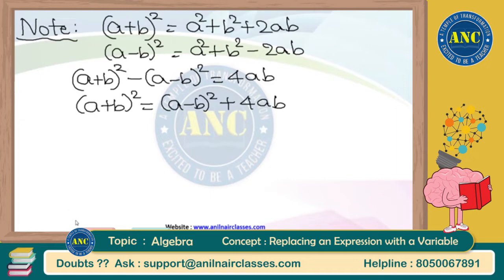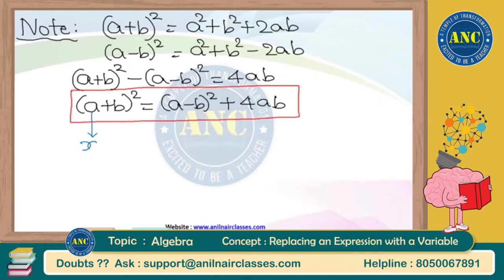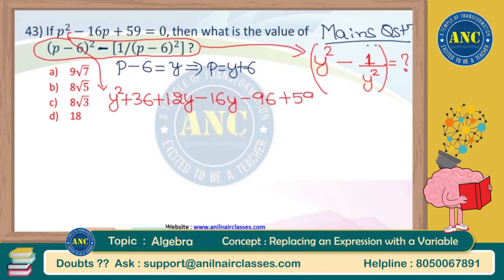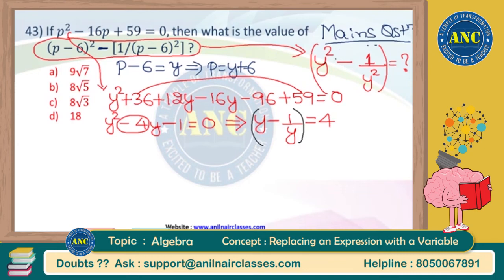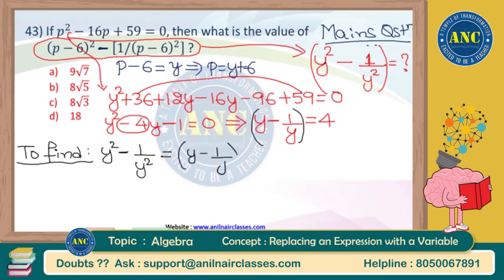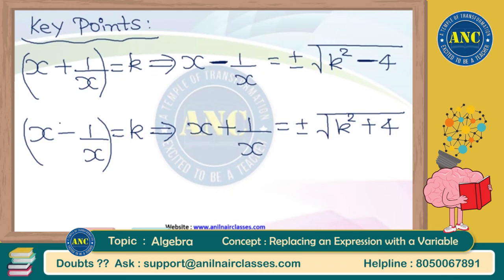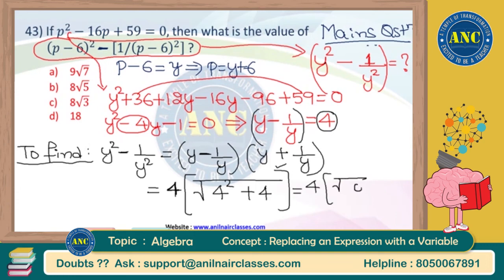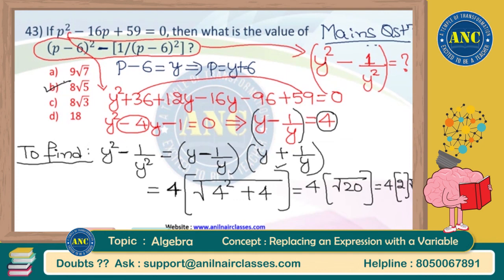Replacing an expression with a variable | Simple Algebra Methods | Anil Nair